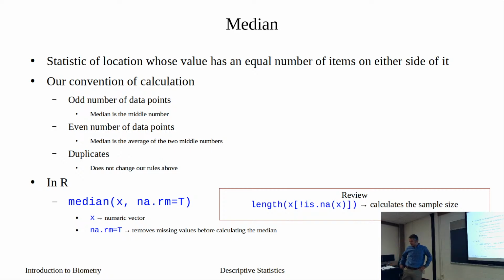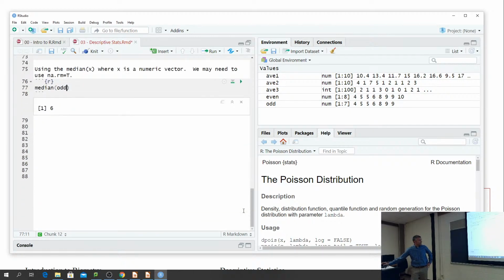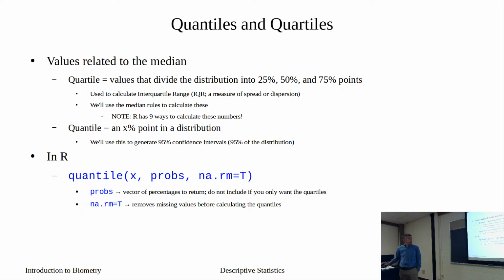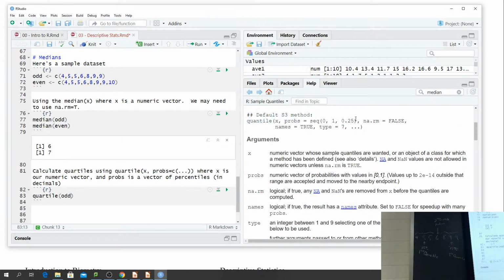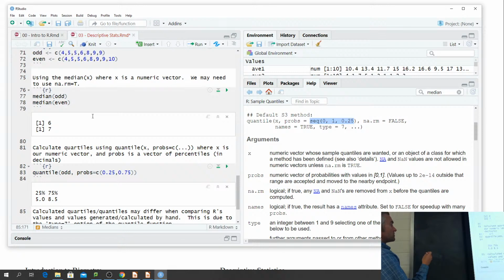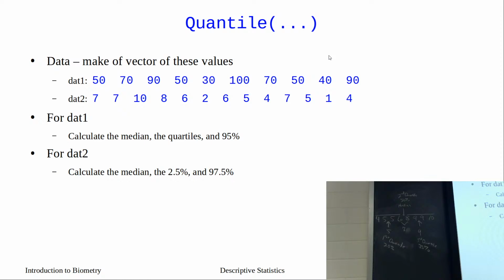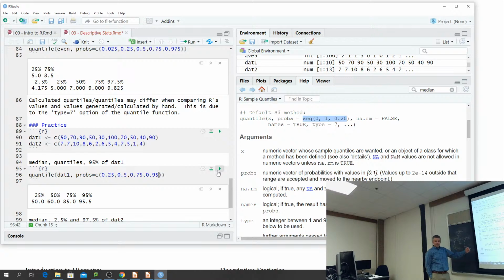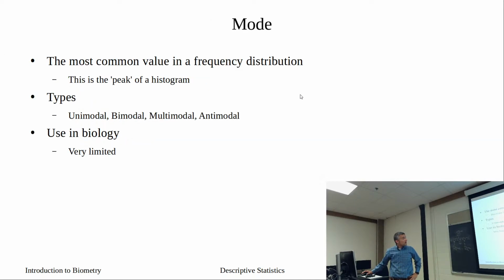Descriptive Statistics: Part IV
Medians and Quantiles